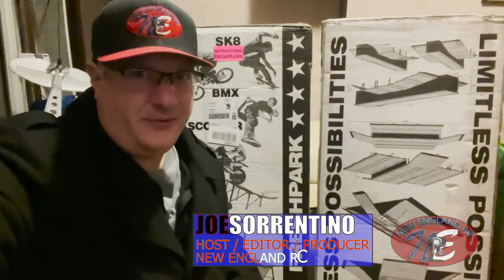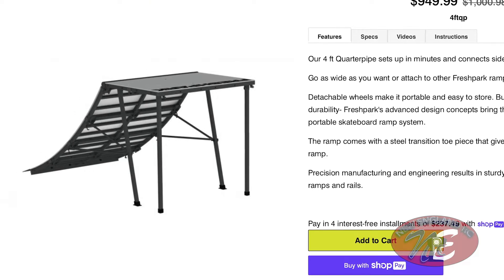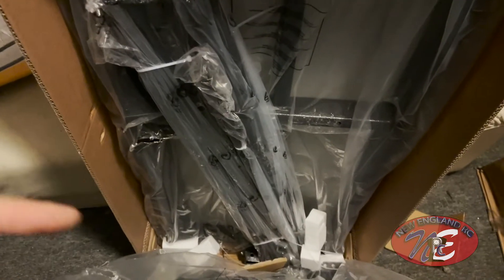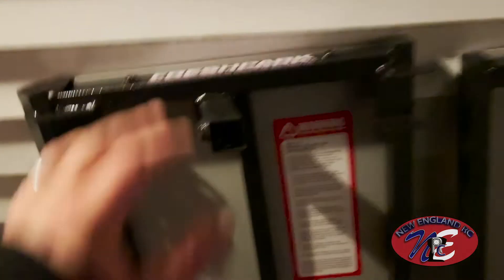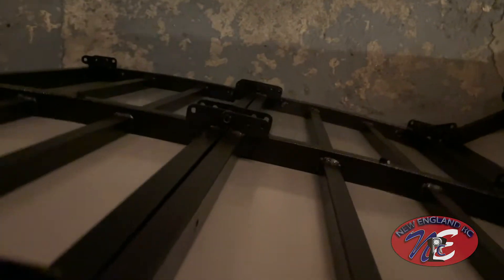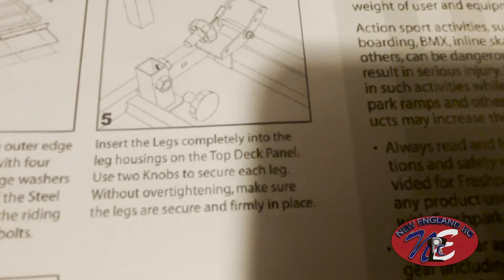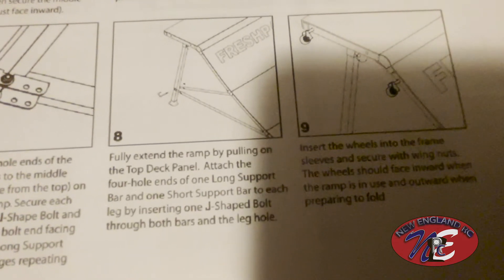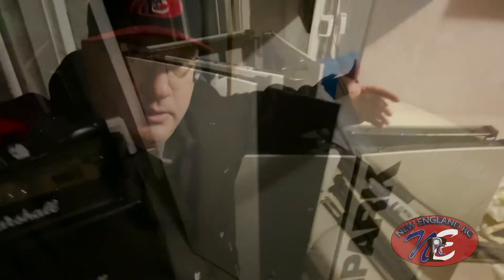FRESH PARK ¼ PIPE – ASSEMBLY & FIRST LOOK – PERFECT JUMP FOR TRAXXAS XRT??? - NEW ENGLAND RC – E118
New England RC is a video series, hosted, edited & produced by Joe Sorrentino, where he showcases his remote-control cars, trucks, boats & planes, from the New England area. The following video is FRESH PARK ¼ PIPE FOLDABLE PORTABLE RC CAR – ASSEMBLY & FIRST LOOK – PERFECT JUMP FOR TRAXXAS XRT??? - NEW ENGLAND RC – E118

New England RC Opening Theme Song, “Every Road“,
Written By Joe Sorrentino & Performed by his band, Twenty Past Two
OTHER SONGS FEATURED IN TODAY’S VIDEO
“FUNKY CHILD” – PAUL DICKER